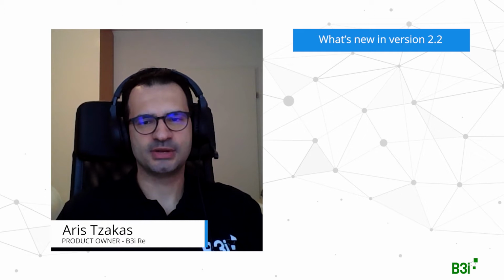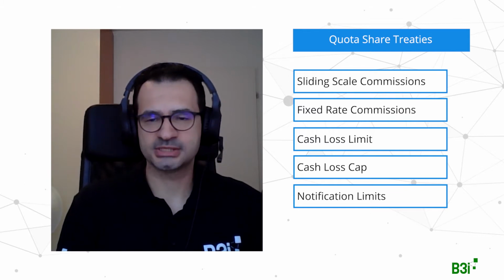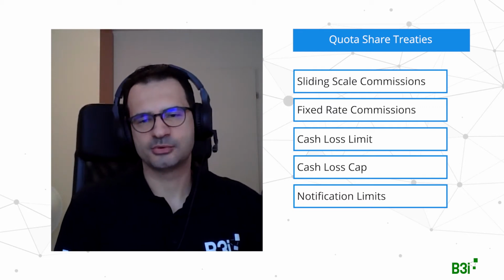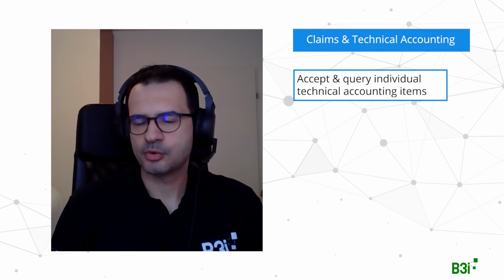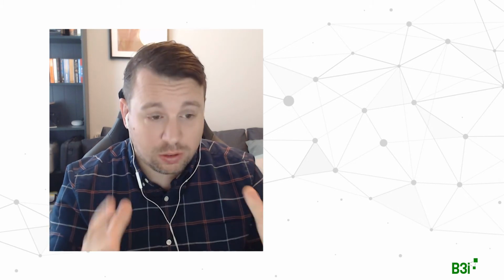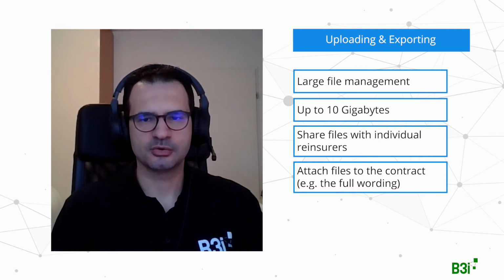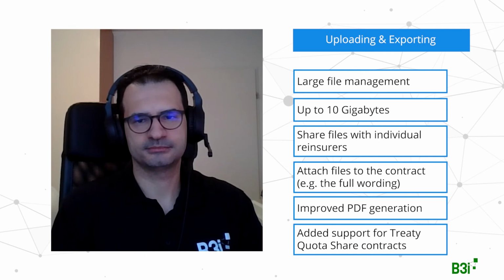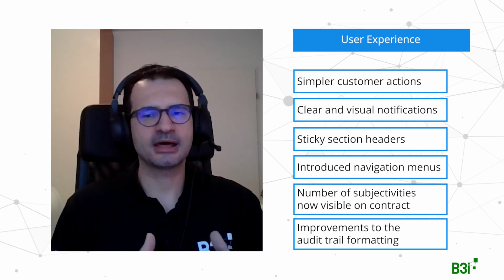What's New in B3i Re v2.2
What’s coming in version 2.2?

We talked to Product Owner, Ariz Tzakas, to hear what his team are bringing to the next version of B3i Re.

00:00 Introduction
00:22 Overview or everything new
01:33 Quota Share Treaties
03:00 Integration with Existing Admin Systems
05:00 Even Better Claims & Technical Accounting
06:45 Uploading & Exporting
09:00 Listening to Customer Feedback
10:55 Outro